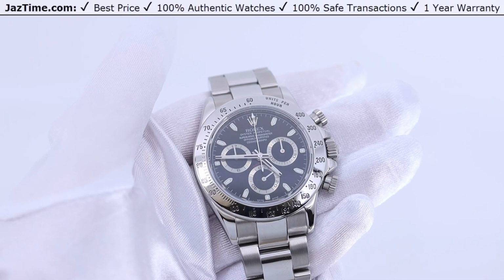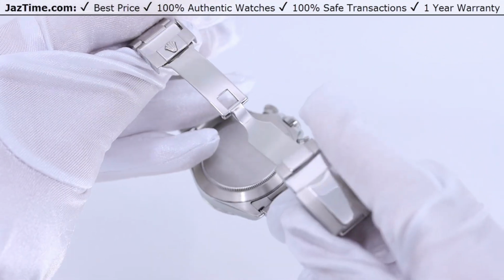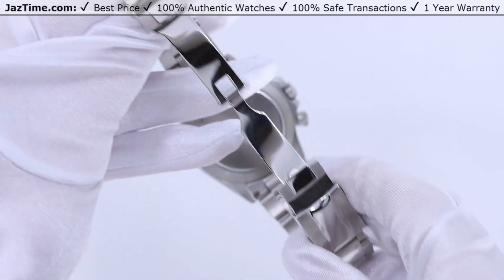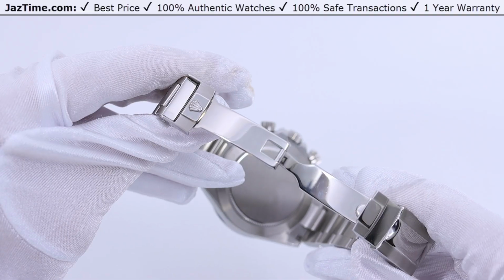▶ Rolex Daytona Chronograph Stainless Steel Black 40mm 116520 - REVIEW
↪ Hands on REVIEW of the 116520 Rolex Daytona Chronograph, with Black Index Dial, Stainless Steel Domed Bezel, Oyster Bracelet. Check out this watch and more at Jaztime.com!